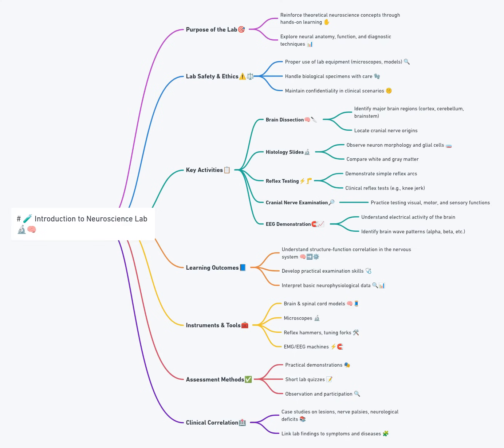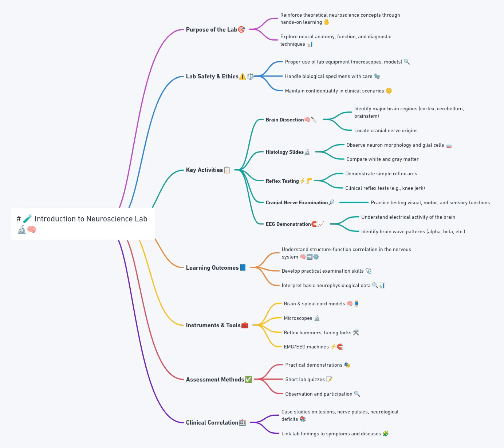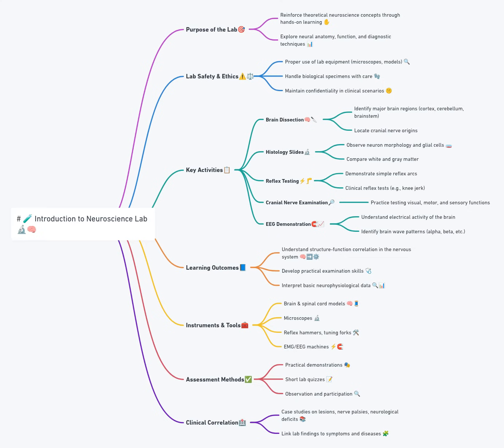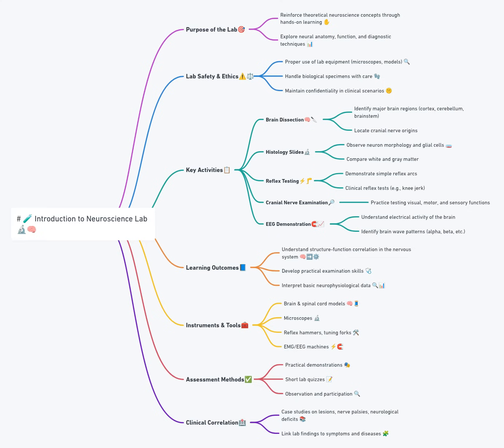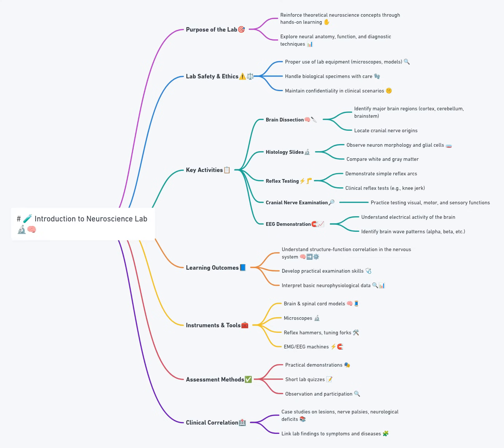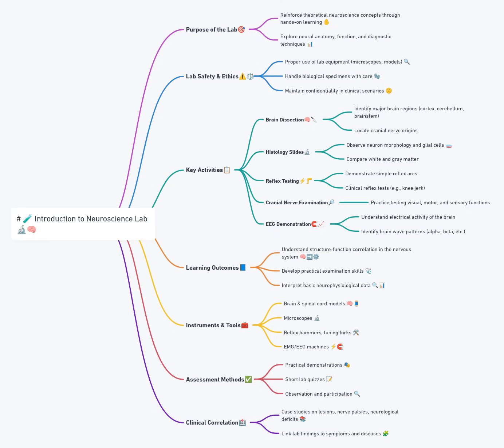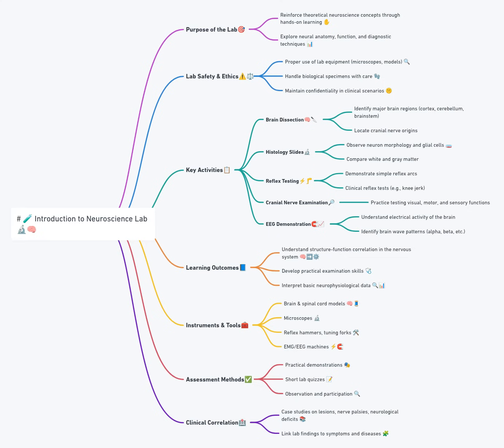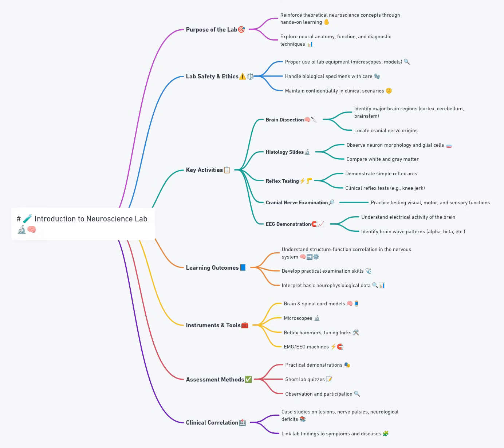Introduction to Neuroscience Lab: Orientation, Safety & Equipment | Ep 4: Neuroscience Series🔬🧠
This video introduces you to the Neuroscience Laboratory setup — essential for any student entering the practical side of neuroanatomy and neurophysiology.

📌 Covered Topics:

* Overview of the neuroscience lab 🧪
* Common lab equipment and their uses
* Microscope handling & safety protocols 🔬
* Specimen handling (brain slices, spinal cord, histological slides)
* Staining techniques and slide preparation basics
* Safety, disinfection, and waste disposal
* Introduction to model-based learning: 3D brains, nerve pathways
* How to approach your first neuro lab practical confidently
* Orientation tips for OSPEs & VIVAs
* Mindmap summary for quick review

🎯 Perfect for:

* First-time lab students
* Medical and allied health students
* MD, BDS, BSc Nursing, Neuroscience majors
* OSPE, Practical Viva & Neurohistology skill building